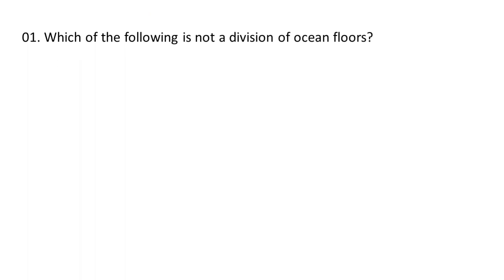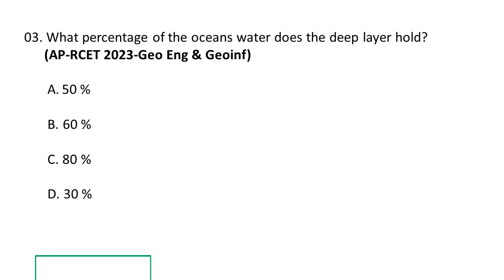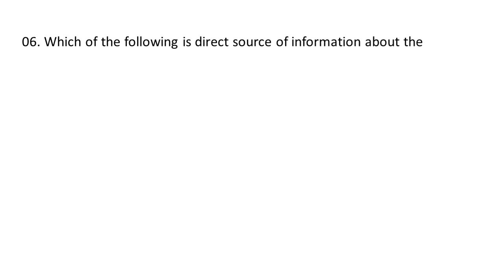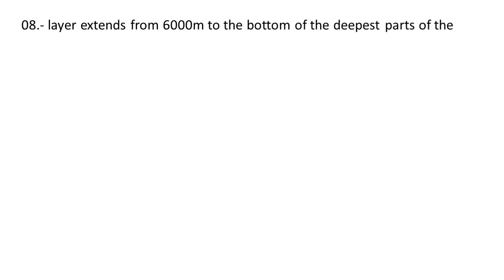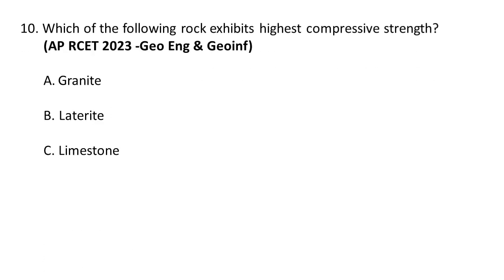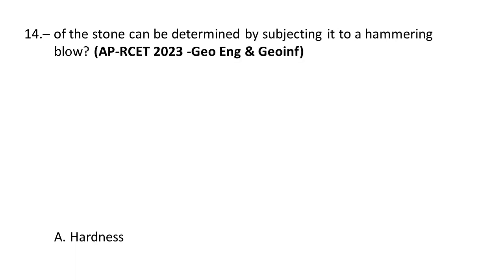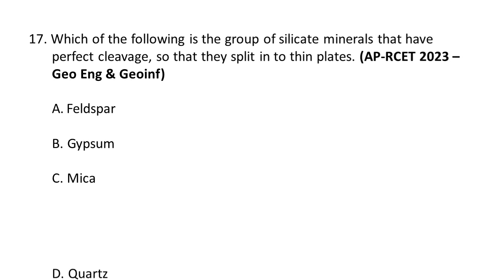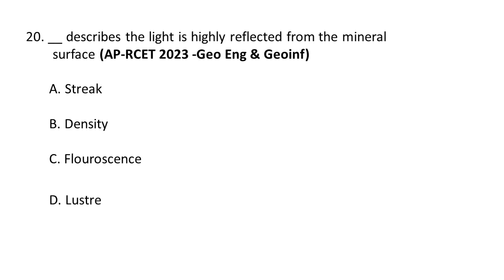Geo Engg Geoinf APRCET 2023 MCQ Set 1